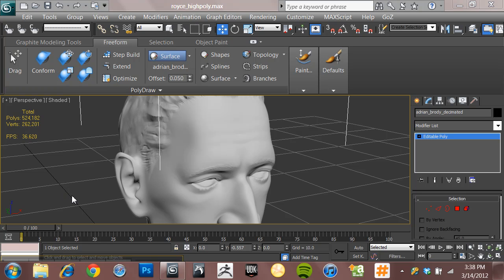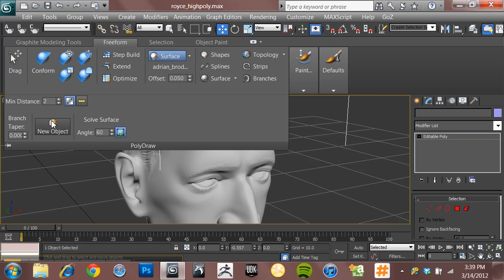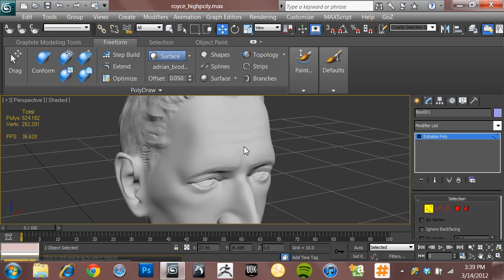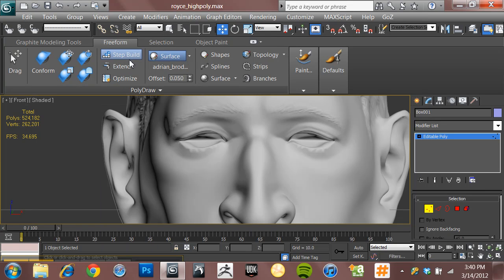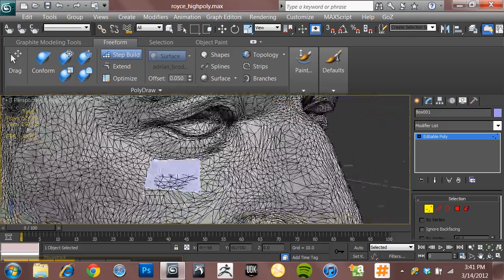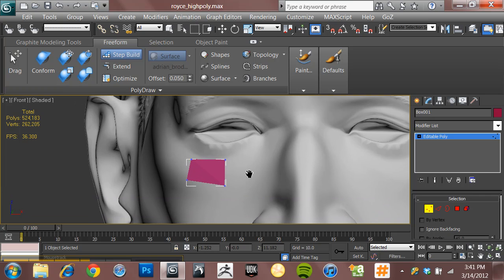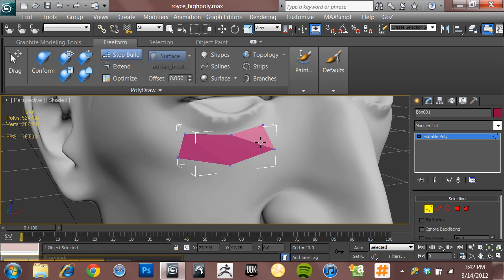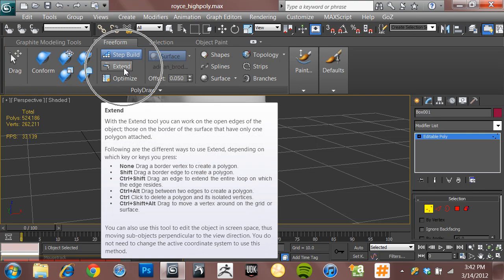Retopology in 3DS Max 02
Learn to use the step build tool in 3DS Max.